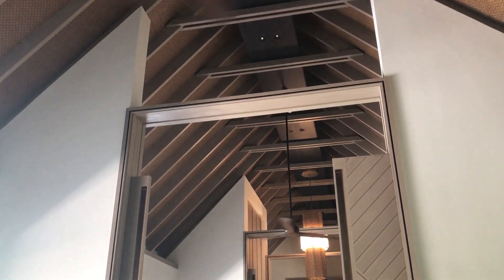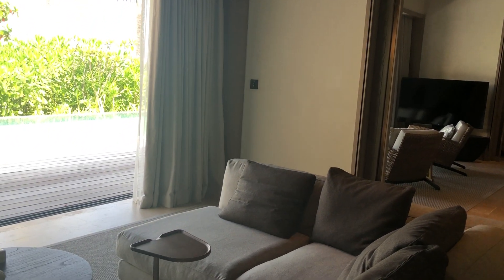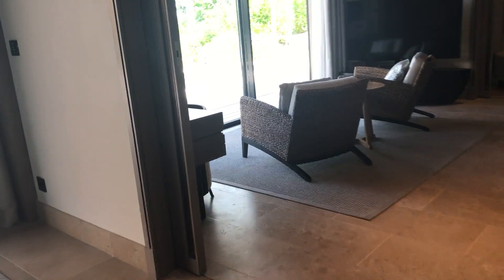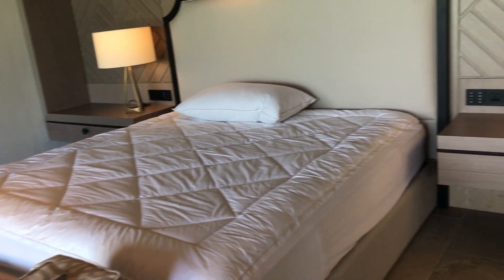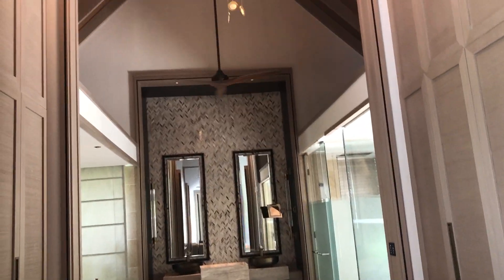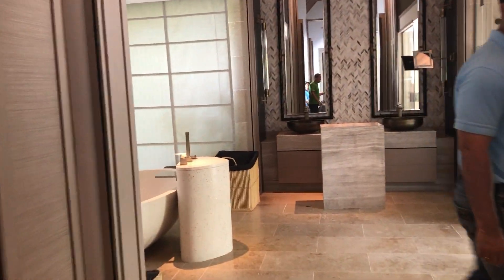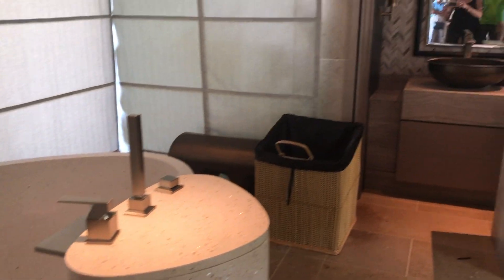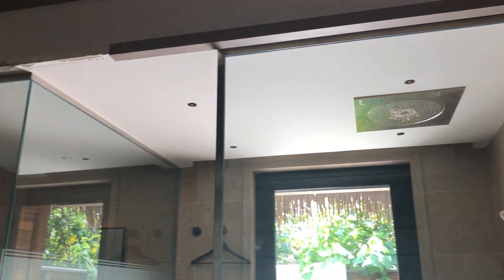waldorf astoria room